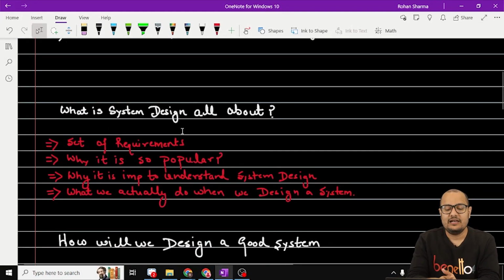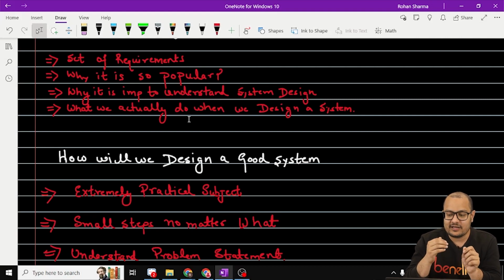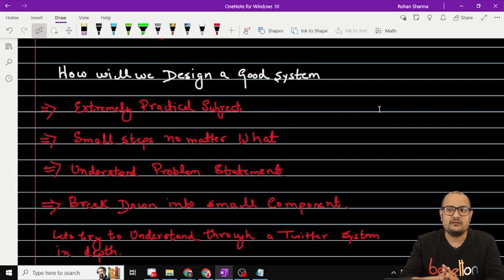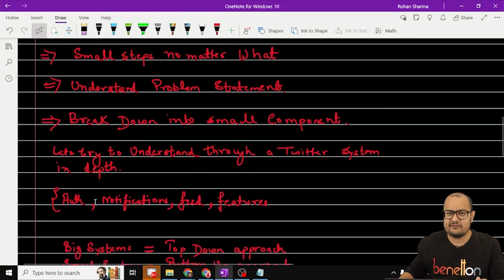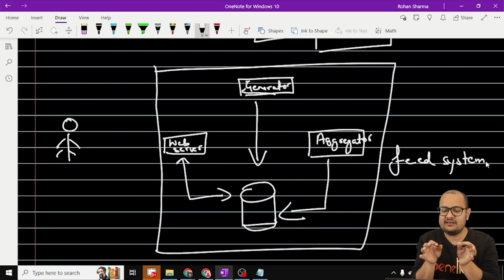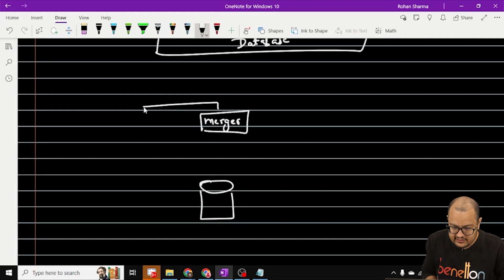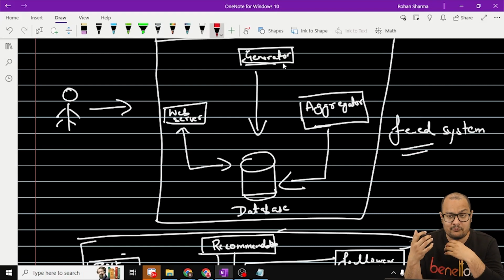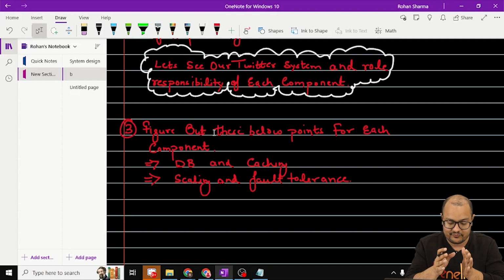The Secrets of a Good SYSTEM DESIGN | System Design Course - Lec 1 | GeeksforGeeks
Welcome to the first episode of our System Design Series! In this video, we will dive into the world of System Design and understand What System Design is, its importance in the tech landscape, and the fundamental steps of the system design process.

We will also explore the process of System Design and Architecture, using a real world example of Twitter.

So if you are someone aiming to ace technical interviews or enhance your development skills, this playlist will help you master the secrets of system design, and stand out among the crowd in the tech market.

⏰ Time Stamps:
0:00 Intro
1:05 What is System Design?
3:42 Importance of System Design
5:22 System Design - Step by Step
7:15 How to design a good system?
11:14 Example - Twitter Design
21:40 Evaluating our System

📈 Want to learn more about System Design?
Check out our Mastering System Design - From Low-Level to High-Level Solutions